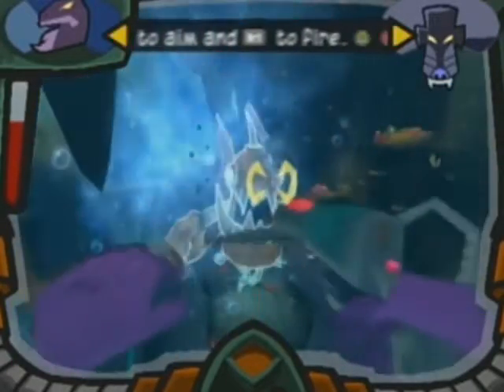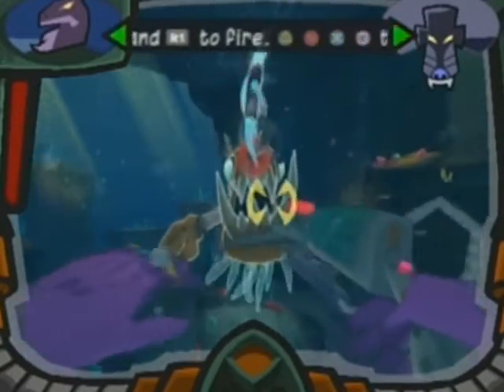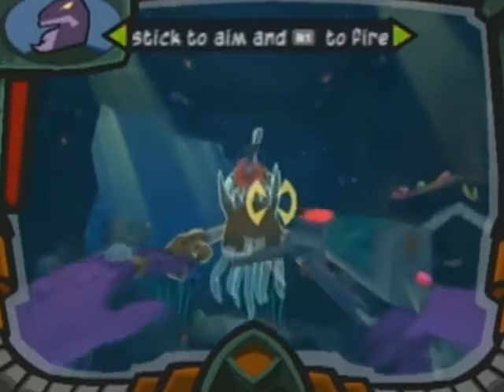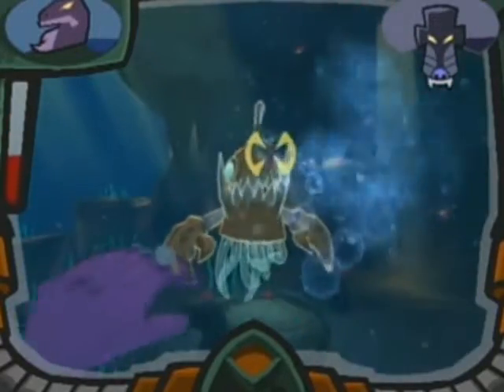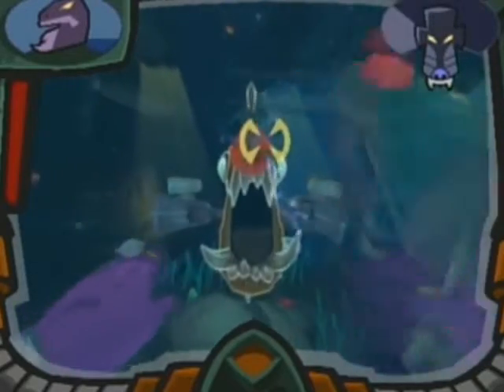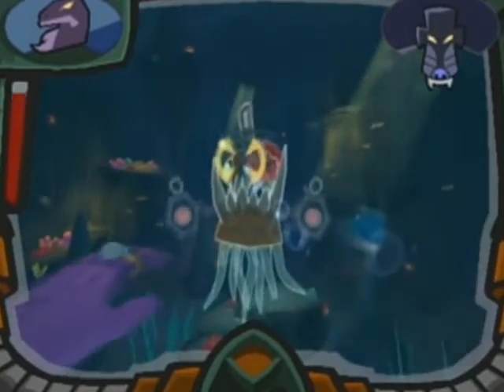Sly 3 walkthrough part 34: Boss 8: Dr M's Sea Monster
Part 34 of 40 of my walkthrough for the game "Sly 3: Honor Among Thieves," for the PS2. In this part, we head down under water, and fight Dr. M to get Sly's cane back.